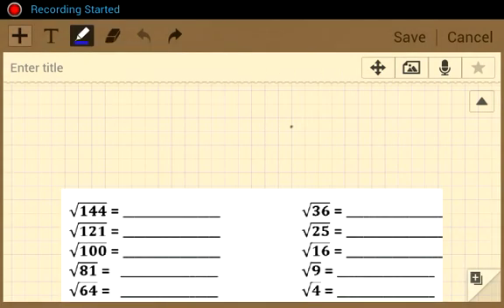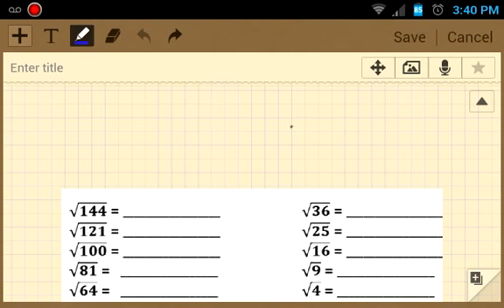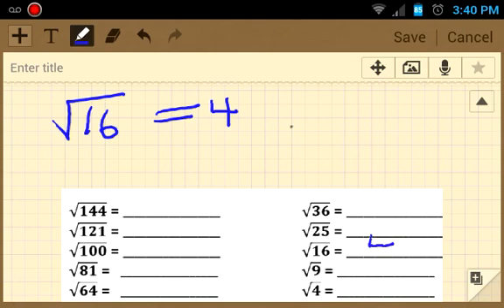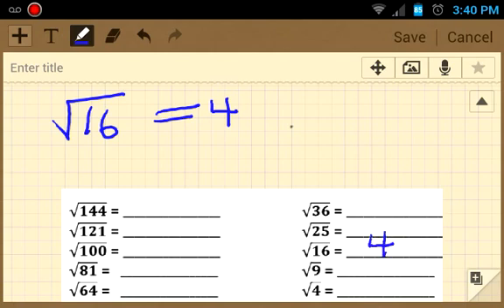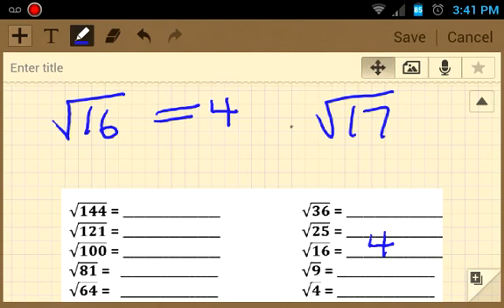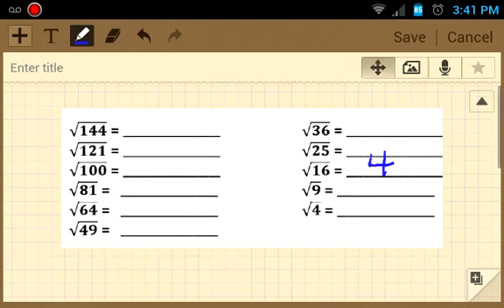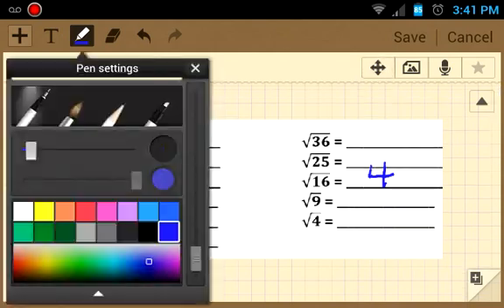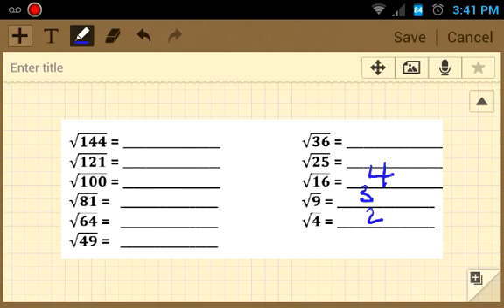Square Roots Pt 1